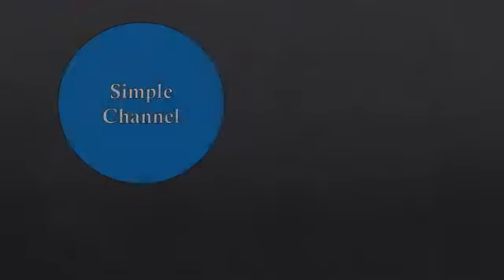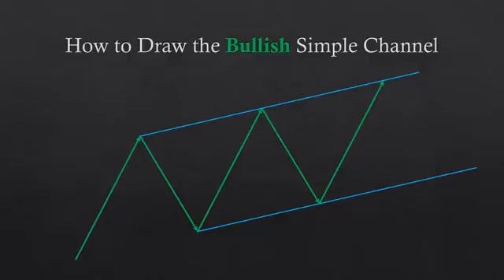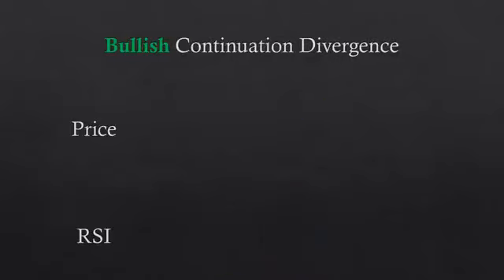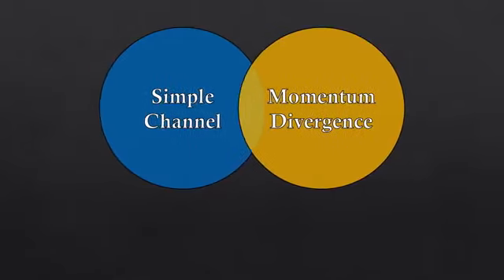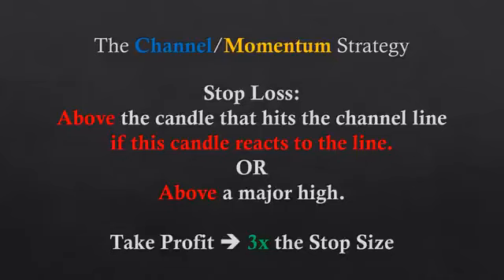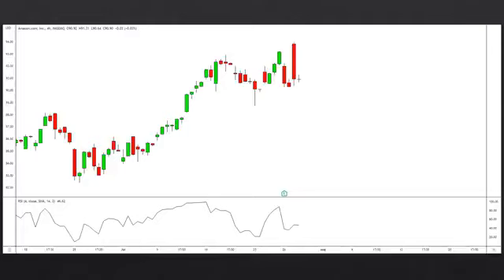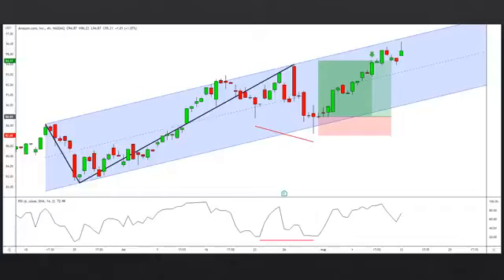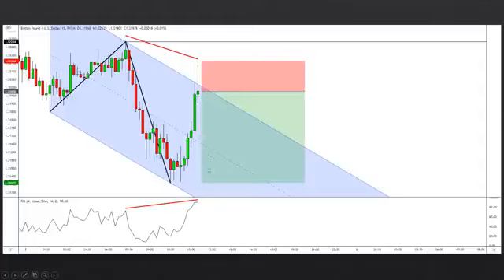WINNING Trading Strategy for Beginners!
The best strategy t use as a beginner to make fast money